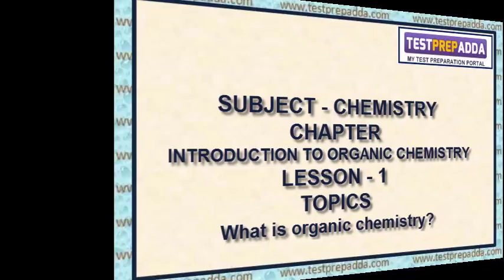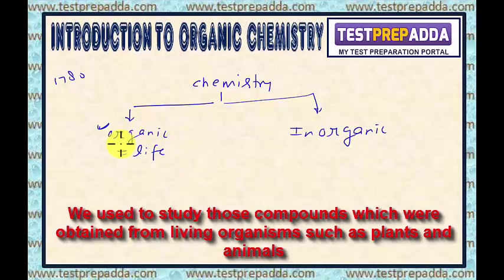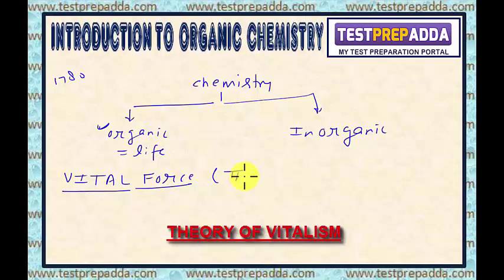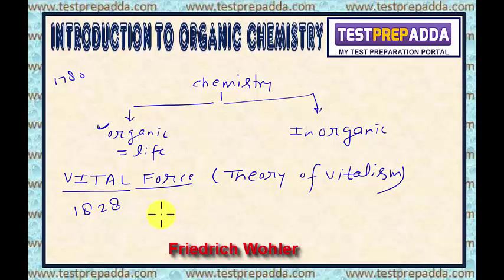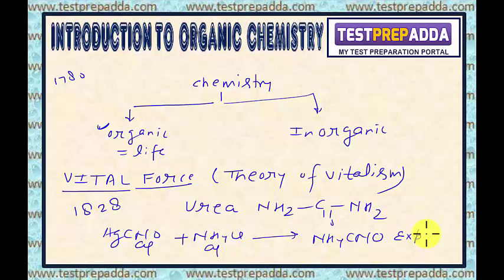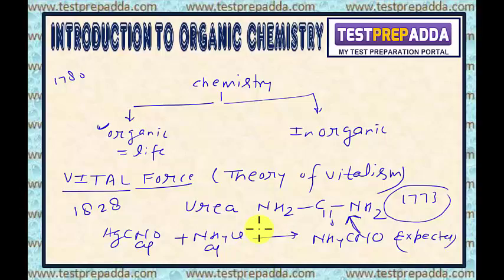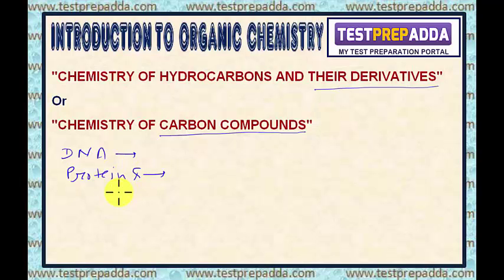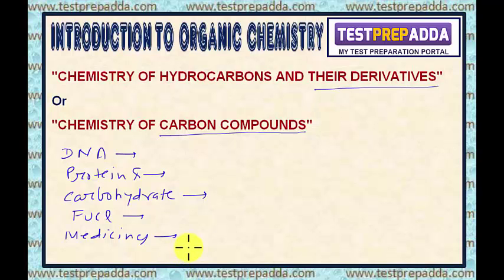INTRODUCTION TO ORGANIC CHEMISTRY - Lesson 1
What is organic chemistry?